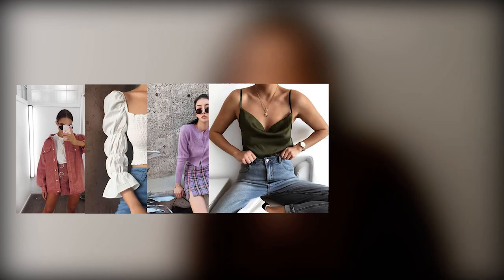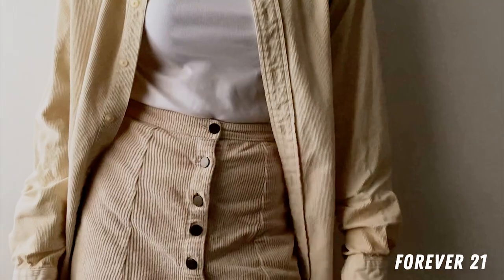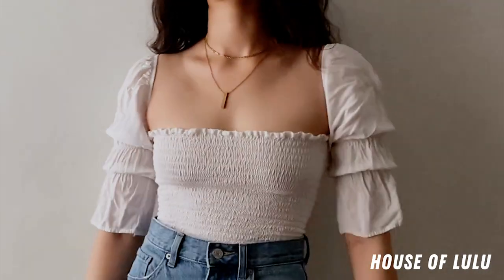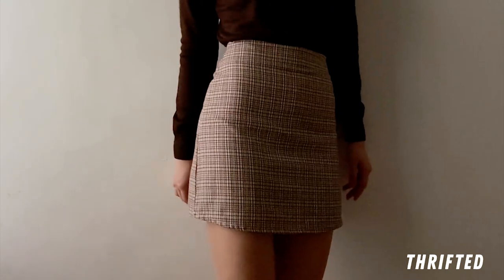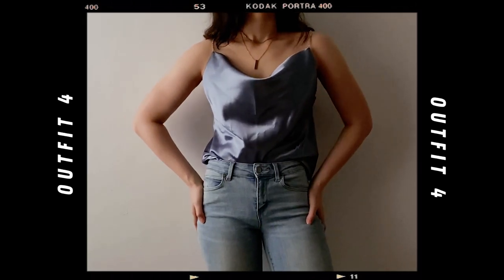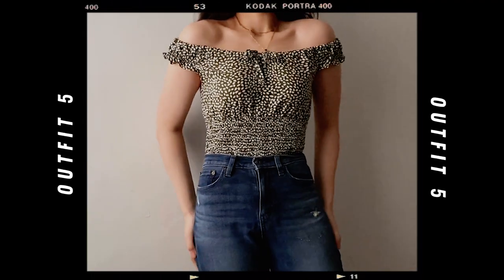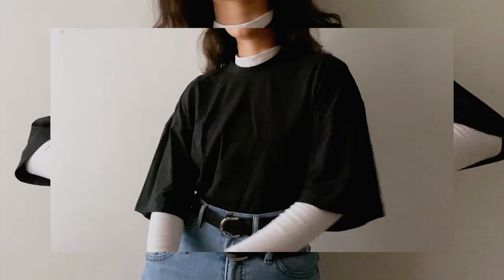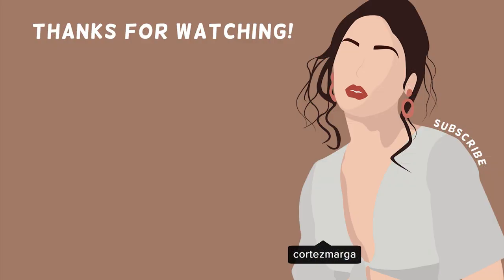RECREATING PINTEREST OUTFIT IDEAS (casual, vintage, etc.)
OUTFIT INFO BELOW!!

Hi!! I hope you guys enjoy this little dress up sesh and found some pinterest outfit inspiration when we can go out again since we're all still in quarantine :// Stay safe always and don't forget to wash your hands :)

LOOK 1
corduroy button down: thrifted ralph lauren
corduroy skirt: forever 21
boots: zara

LOOK 2
smocked top: house of lulu
denim shorts: uniqlo
sandals: parisian

LOOK 3
cardigan: g2000
skirt: thrifted
sneakers: onitsuka

jeans: uniqlo

jeans: uniqlo

LOOK 6
mock longsleeves: uniqlo
oversized shirt: uniqlo
wide jeans: uniqlo
sneakers: nike m2k tekno

JEWELRY
necklaces: luisa jewelry